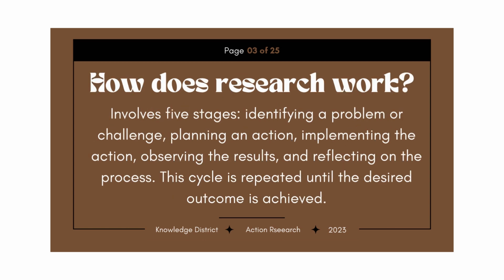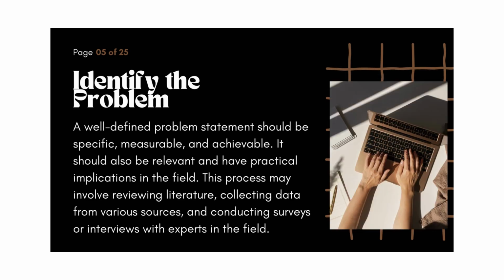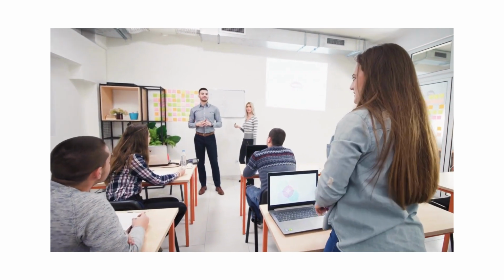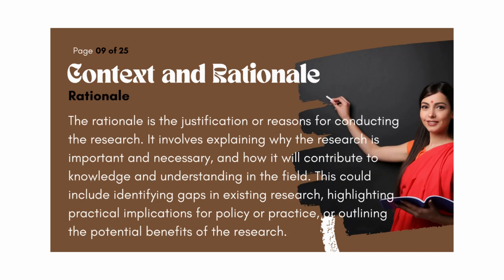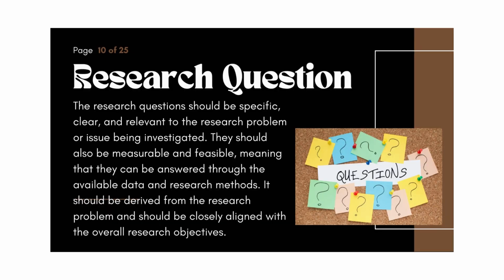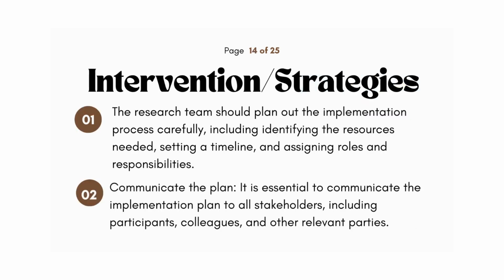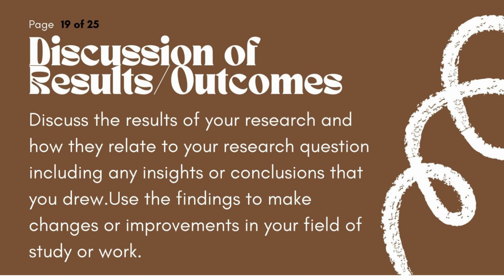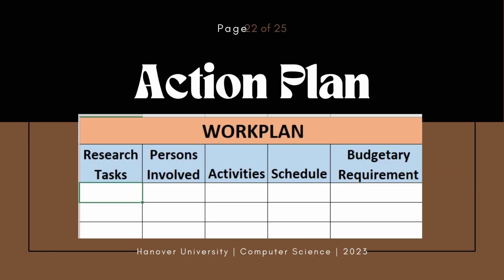Action Research for Beginners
Are you a beginner in research and want to learn more about action research? Look no further! This step-by-step guide on the parts of action research is perfect for you.

In this video, we'll cover the essential components of action research.We'll break down each part into simple, easy-to-follow steps, so you can understand how to conduct action research effectively.

With this guide, you'll be able to apply action research to various fields. You'll gain the skills and knowledge you need to make a positive impact in your community through research.

So, if you're ready to learn the parts of action research and start making a difference, watch this video now!